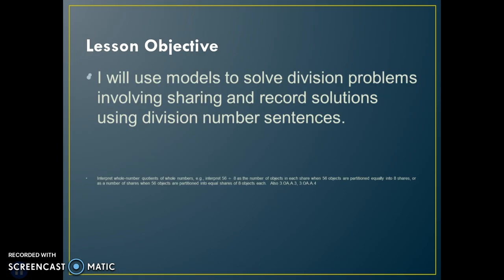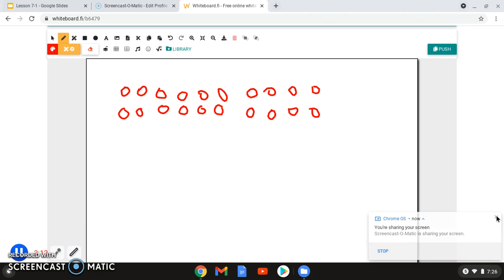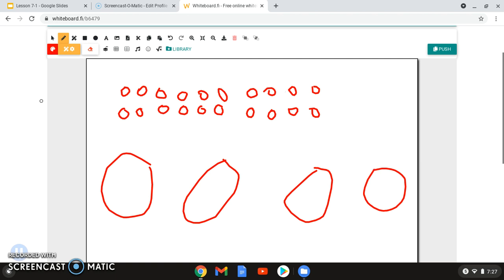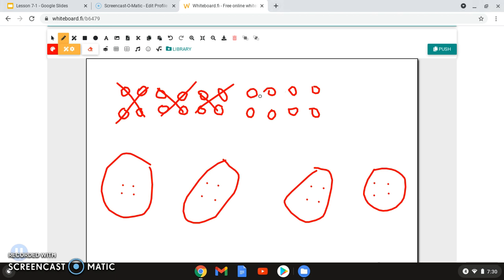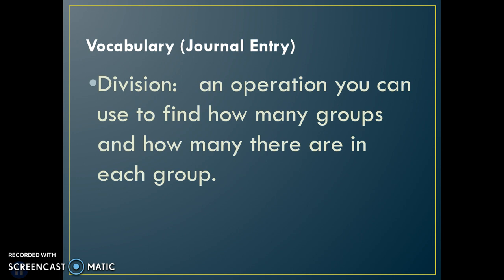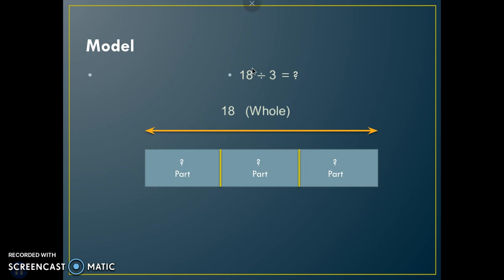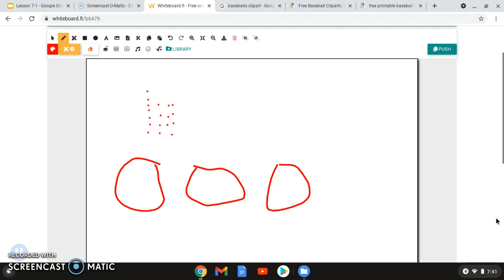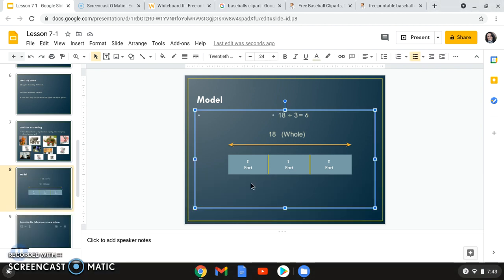Instructional Video 1/4/2021